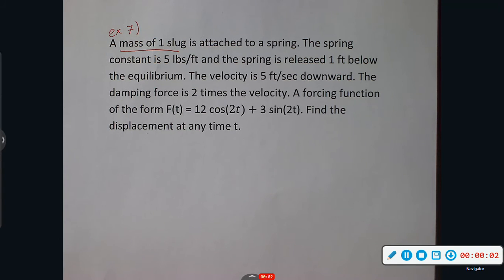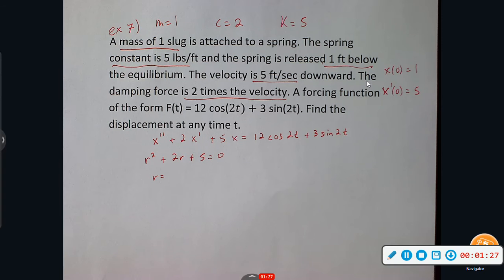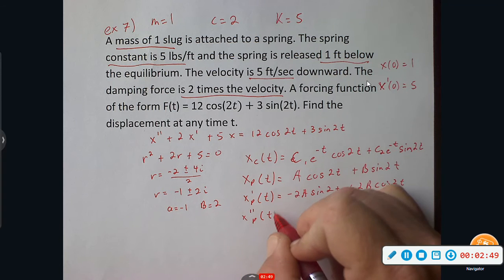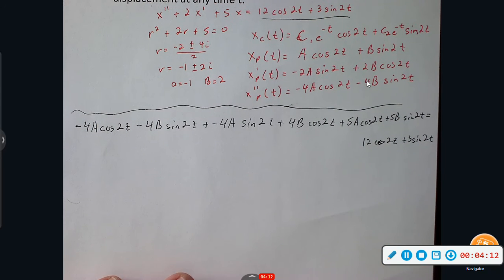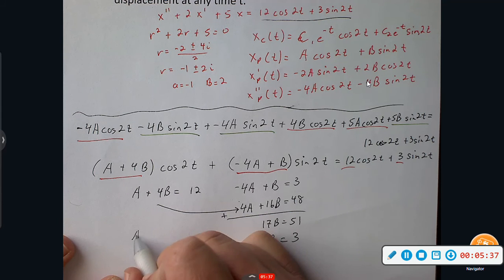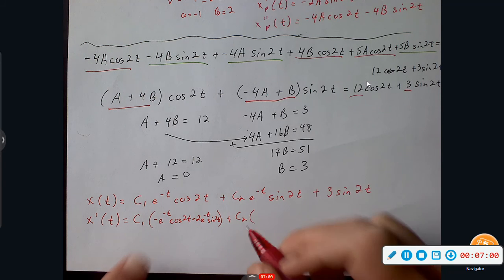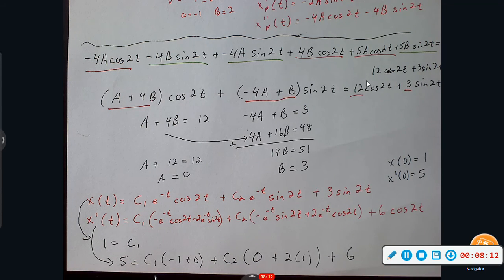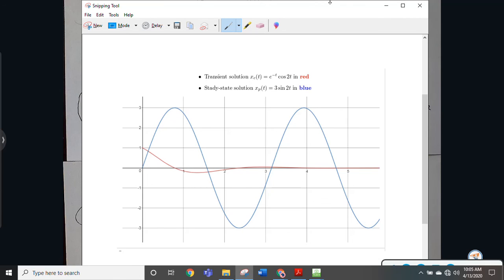3.7 Example 8 - Spring Mechanics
In the video it says example 7, this is example 8. Last example for this chapter.